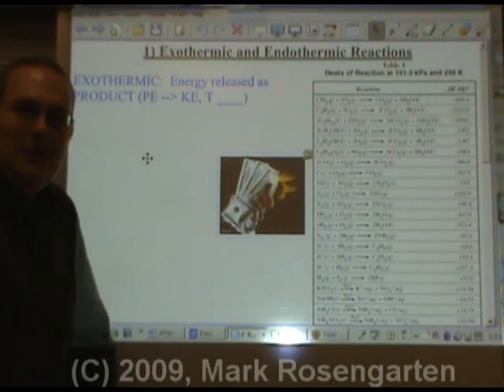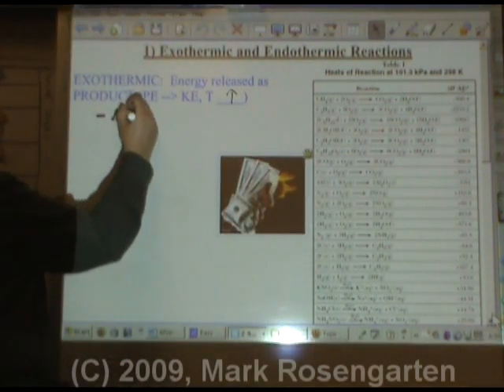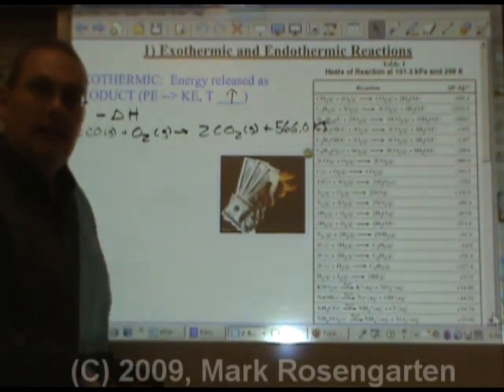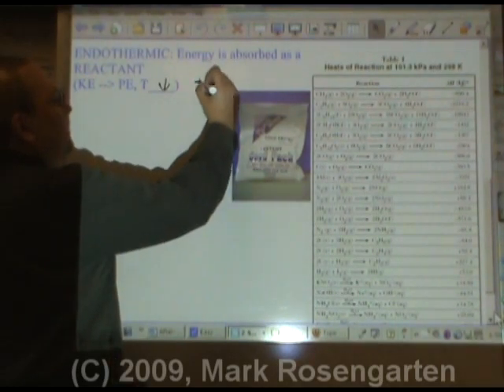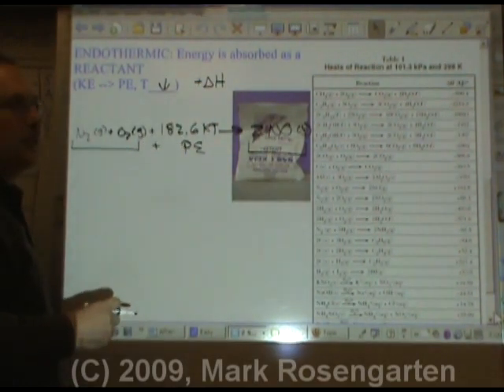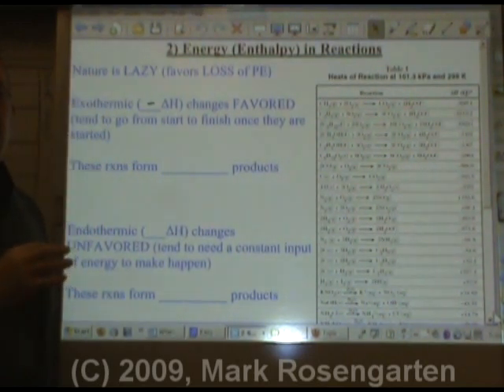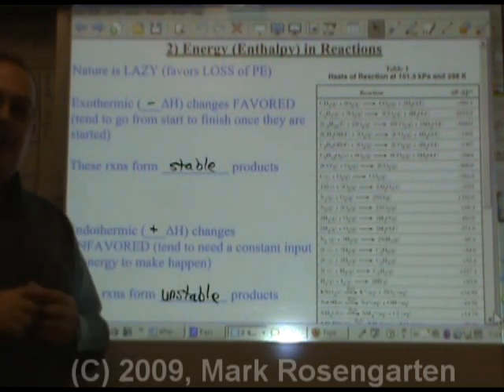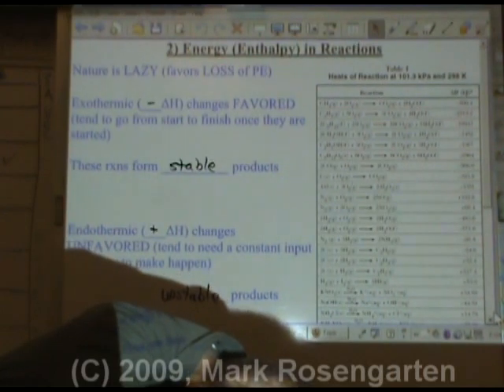Chemistry Tutorial 9.02a: Energy In Reactions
Exothermic and endothermic reactions...where does the energy go?  Stable or unstable products?  All questions are answered herein.